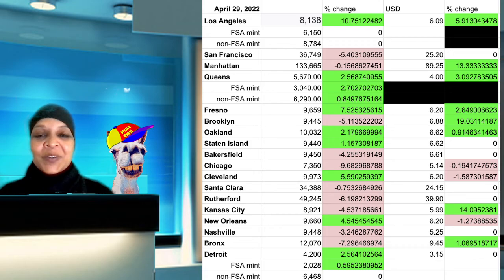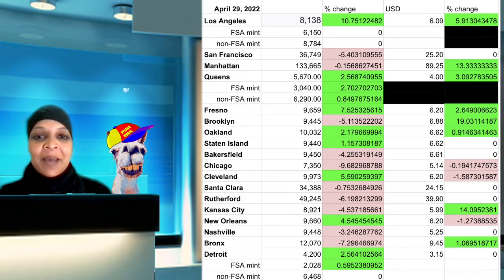Upland Game Daily Floor Prices! Save Time See Cheapest Prices in All Upland Cities April 29 2022!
If you decide to play Upland after seeing my video, please join with my code. You will get 2000 more than the usual starting UPX (game currency) if you join with my referral code; additionally,, you will get half your first UPX purchase as a bonus (e.g. buy 50K UPX and get 25k bonus for a total of 75k your first purchase)

Check out my Upland Guide for Newbies just .99 to download

My actual dream is to become a bestselling author. If you benefitted from my video, please buy my other books:
PDF download just $1.00

Glossy Paperback edition only $12 on Amazon

Follow me to save time checking the floor. I post a list with every city's cheapest property on the secondary market, and I’ll post videos on good deals on unminted properties that I locate in Los Angeles.